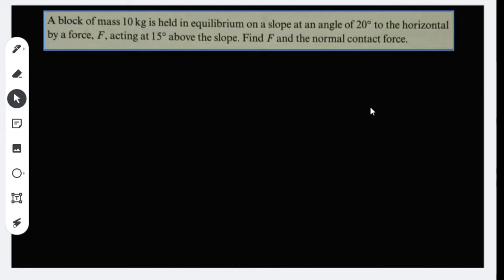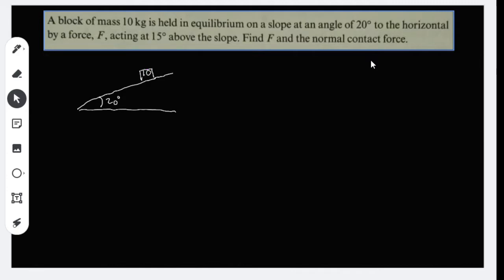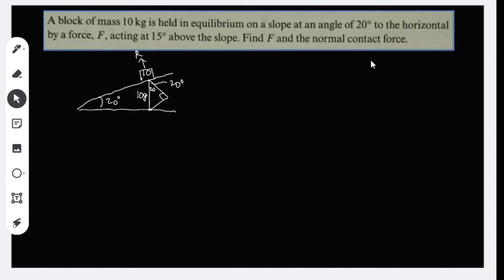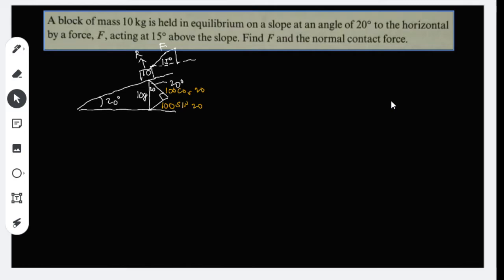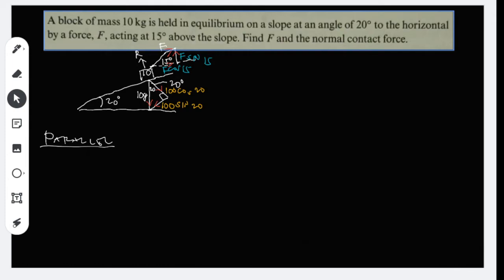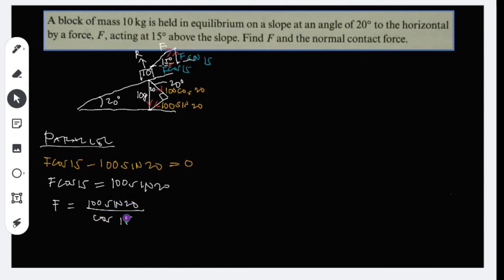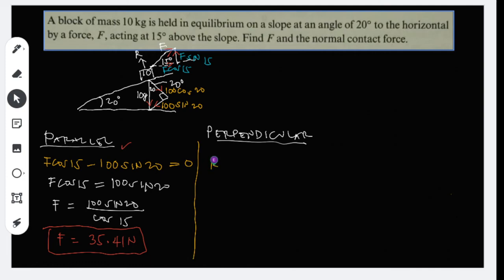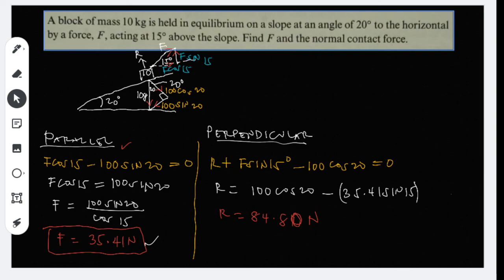RESOLVING FORCES AT OTHER ANGLES (EQUILIBRIUM PROBLEMS)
resolving in parallel and perpendicular